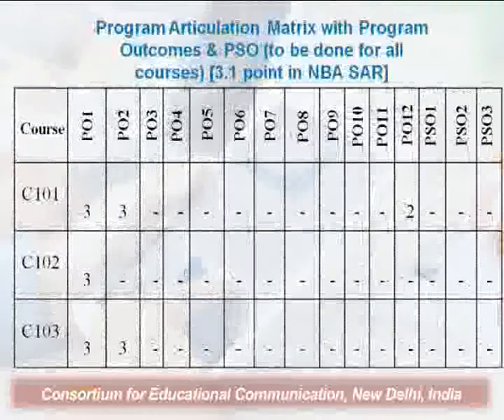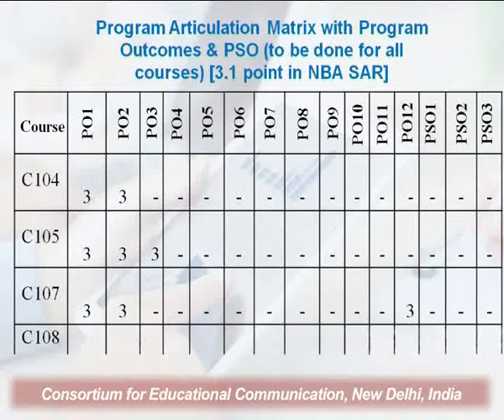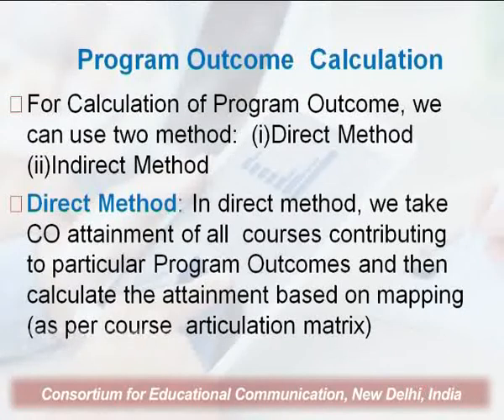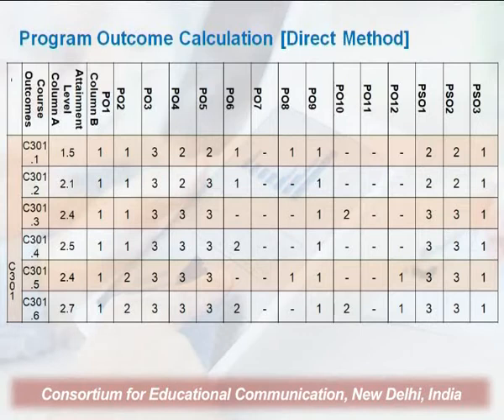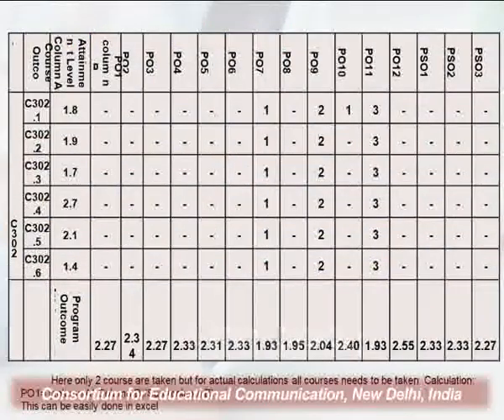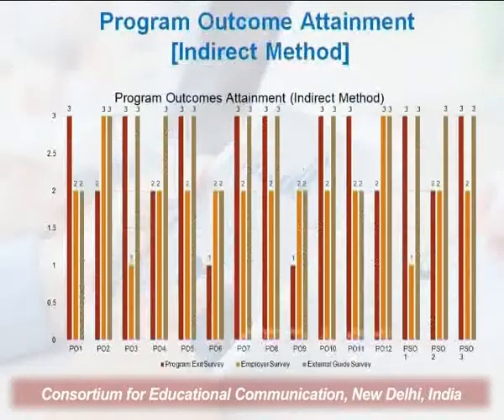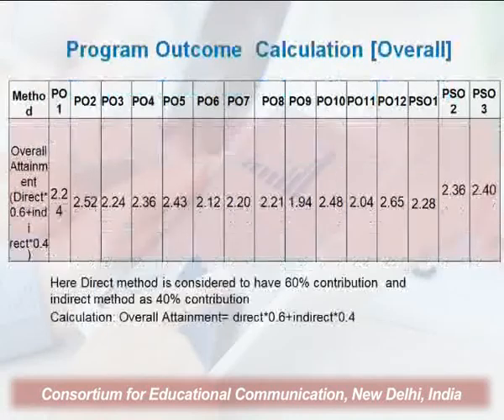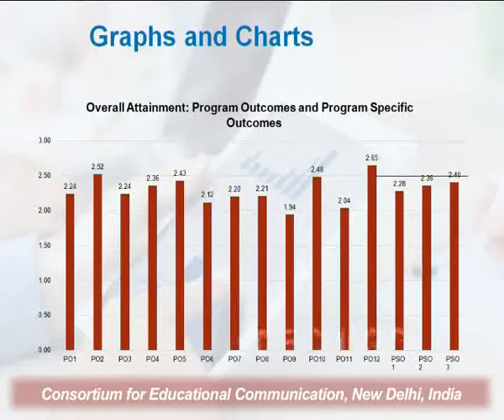Outcome Based Education - 18 (Course Outcome and Program Outcome Calculations)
This Lecture talks about "Outcome Based Education - 18 (Course Outcome and Program Outcome Calculations)"